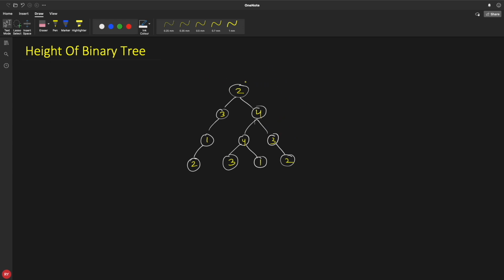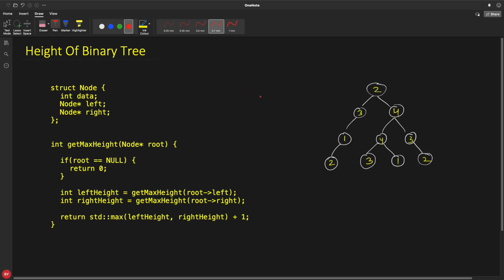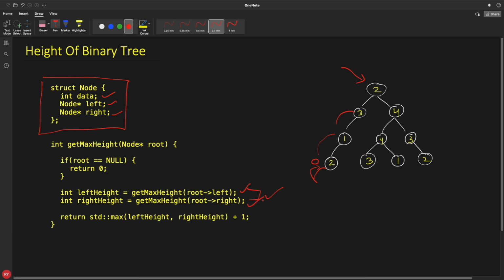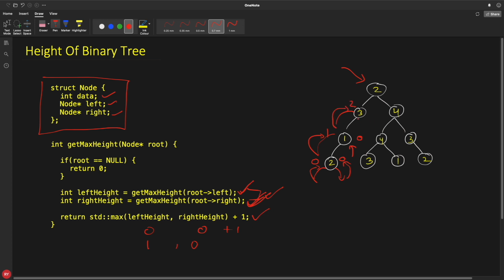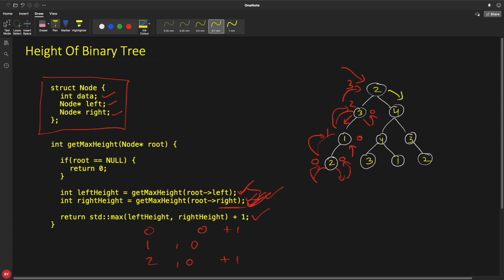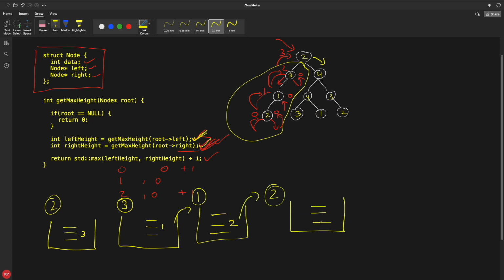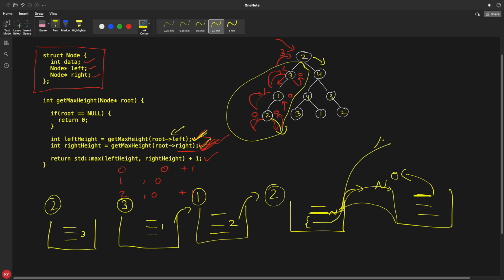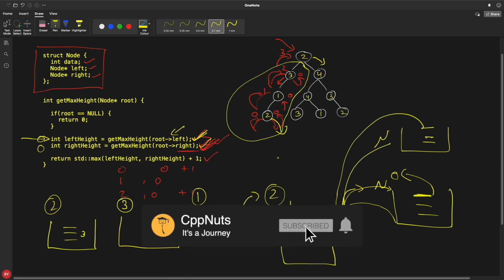Height Of A Binary Tree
JOIN ME

In this video we will see how to find maximum height of a binary tree, i have explained recursive approach. The idea is to find the longest path from root to leaf, and keep updating the longest path variable if we find any new leaf node which is forming even longer path than what we have already stored, and in the end we will have the largest path count in that variable.